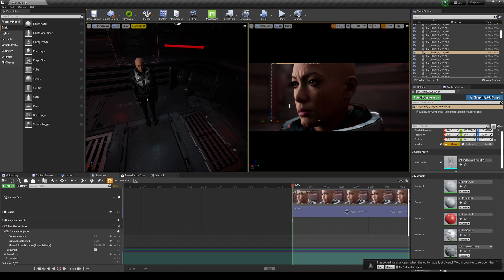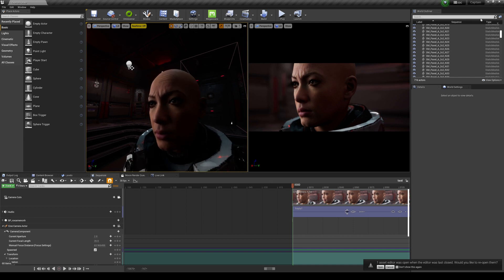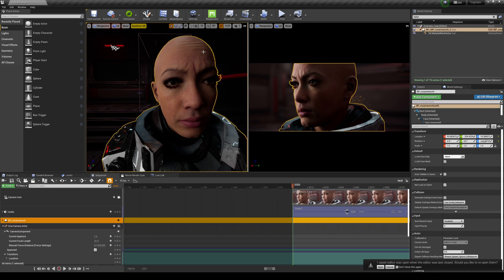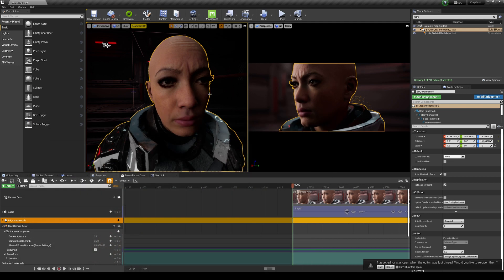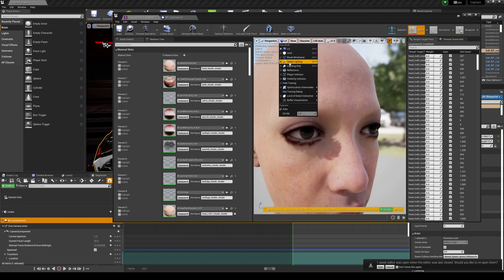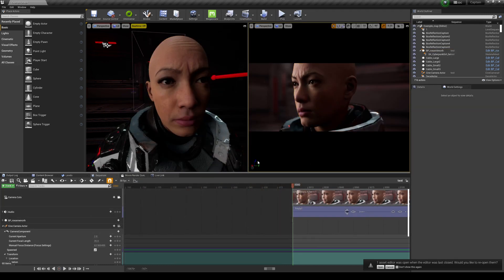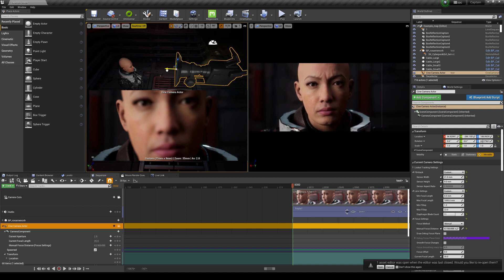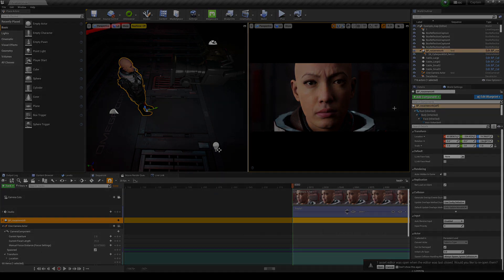how to fix metahuman eyelash shadow